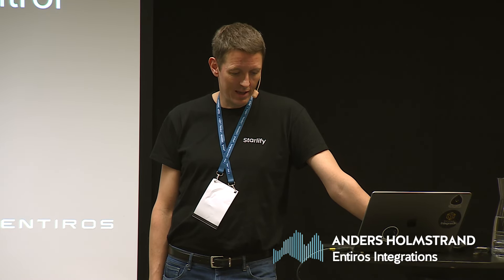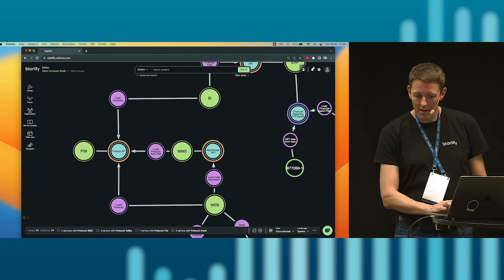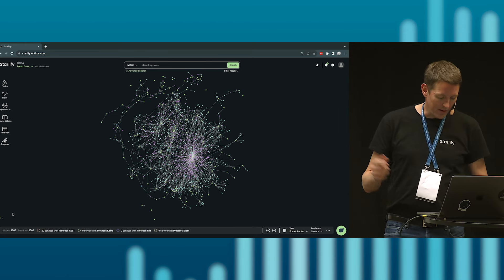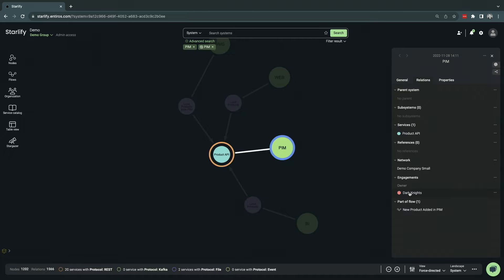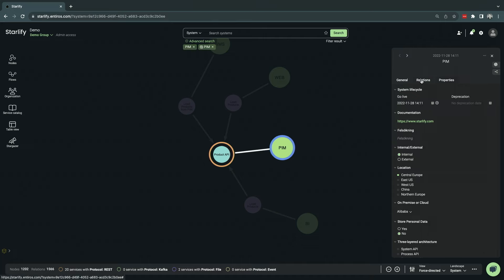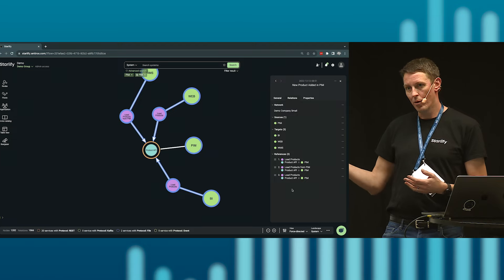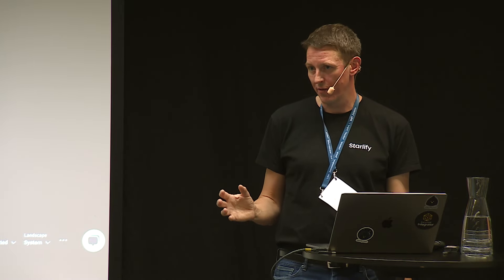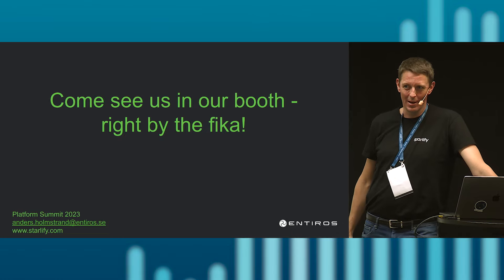Starlify – the Fastest Way to Map and Control Your Application Landscape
A talk given by Anders Holmstrand from Entiros Integrations at the 2023 Platform Summit in Stockholm.

Understanding your integration landscape is the key to successful projects.  Moving to (or from!) public cloud? Replacing or updating central applications? Modernizing your IT business processes? All are examples that way to often struggle with time to market or quality. Presenting: Starlify!
Starlify is a SaaS solution offering a fast and fun(!) way to visualize and understand your integration and application landscape. It will give all your users an easy and intuitive way to cope with the complexity and security of modern IT projects.